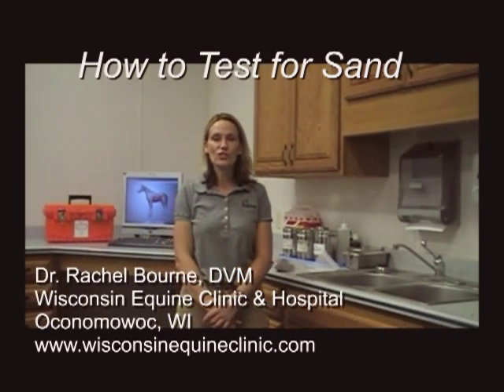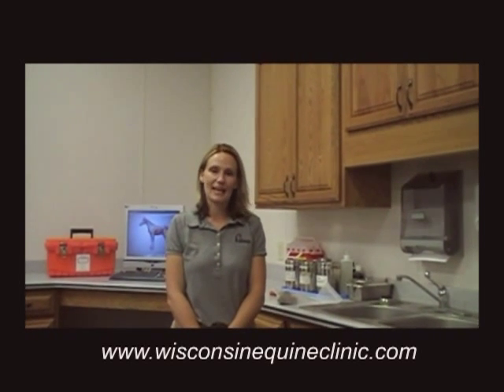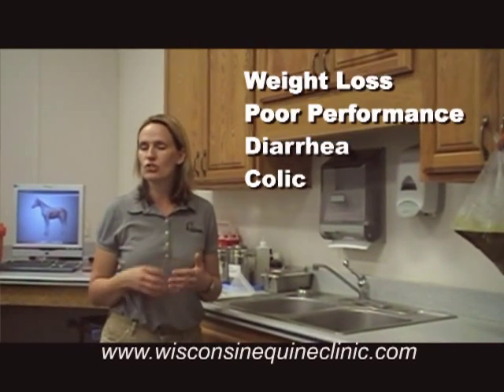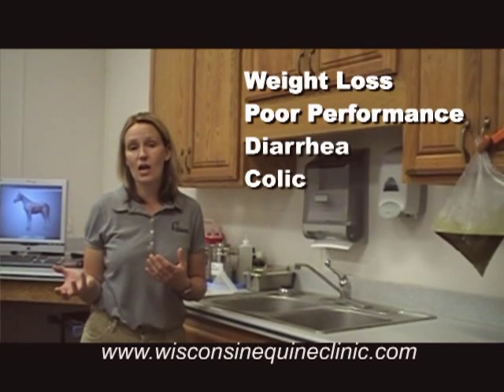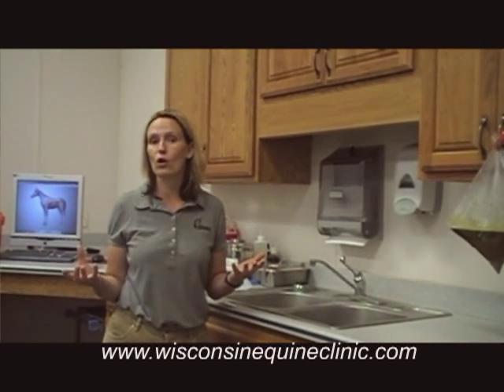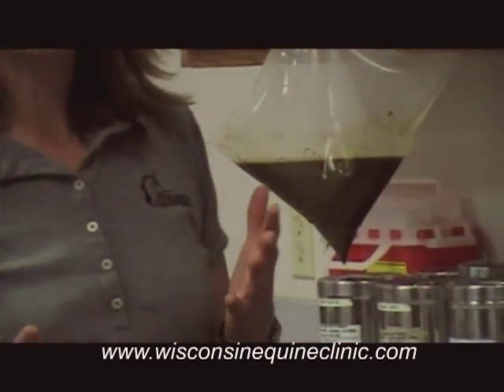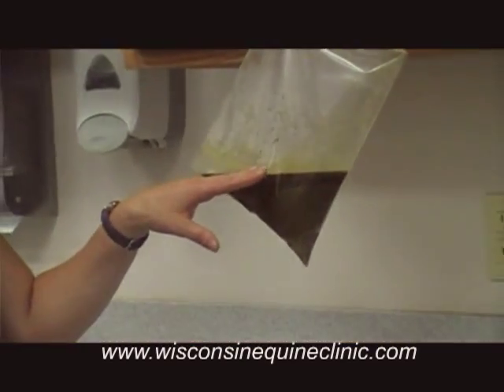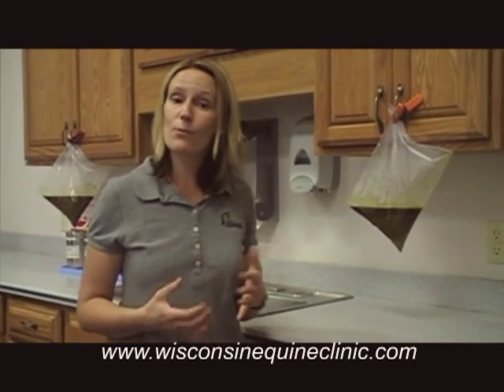How to Test a Horse for Sand: Wisconsin Equine Clinic & Hospital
Dr. Rachel Bourne demonstrates how to test a horse's manure for sand.